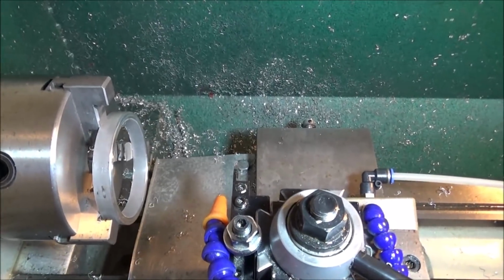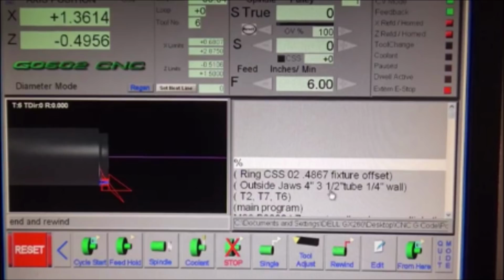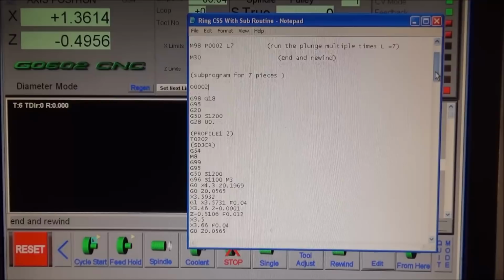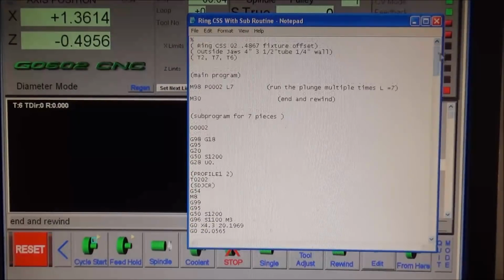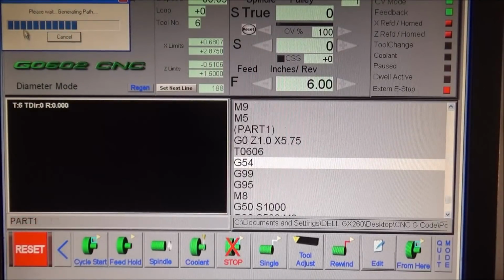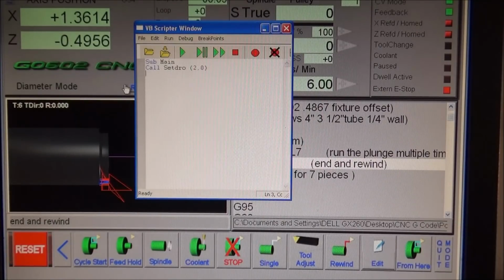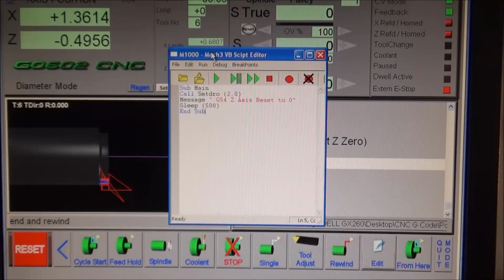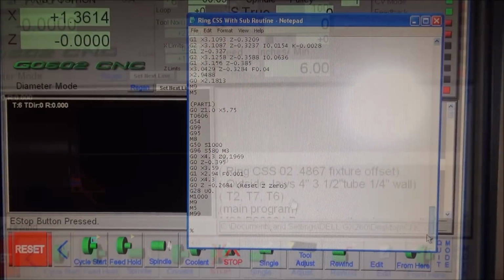Mach3 Sub Routines and Macros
In this Video I take advantage of a sub Routine to repeat G-code and run multiple parts from the same code. I will also write a small Macro to reset the Z Axis DRO. A sub routine is a canned cycle able to repeat code multiple times. I have tried to be as detailed as possible to the point of being informative but not boring. Please comment and let me know if the content is spot on or you would like more information and details.

Or At Amazon with Stand